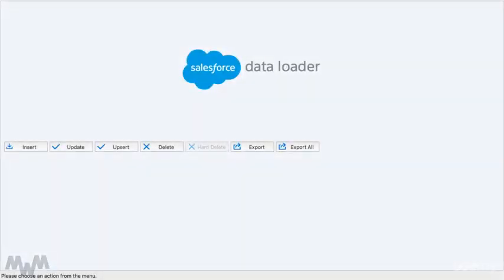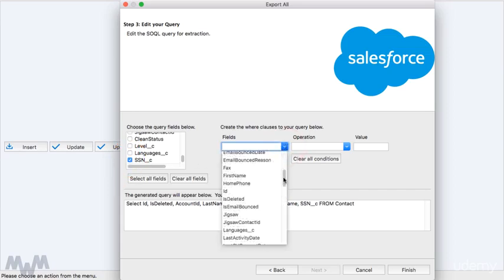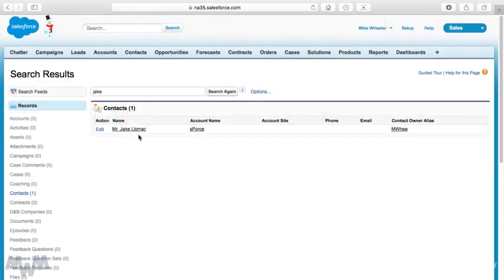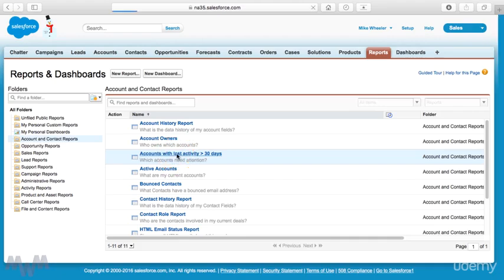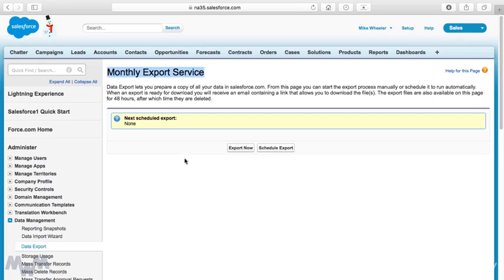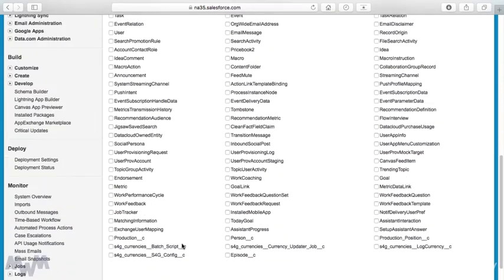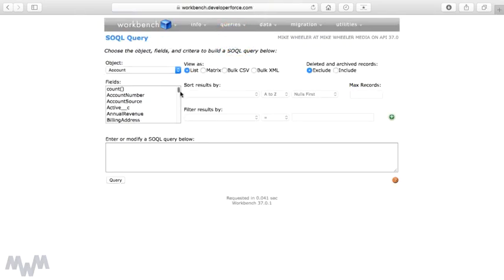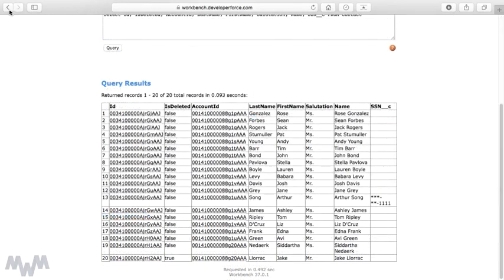Salesforce Platform App Builder Developer 401 Certification : Exporting Data from Salesforce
Salesforce Platform App Builder Developer 401 Certification
The Former Salesforce Developer 401 Certification is Now Platform App Builder - Build Apps and Get Certified